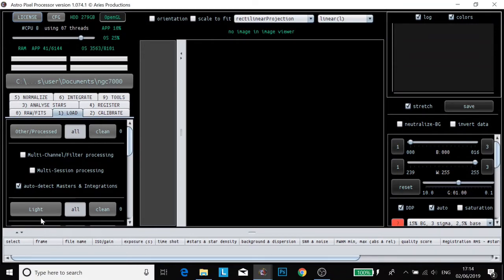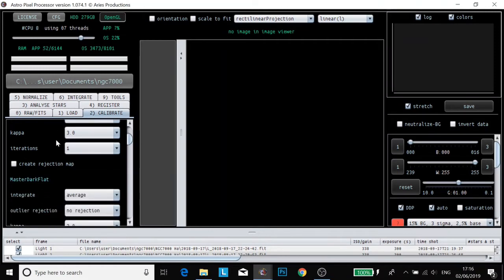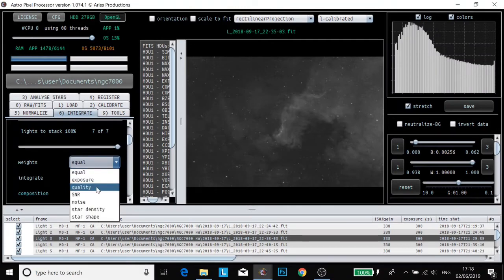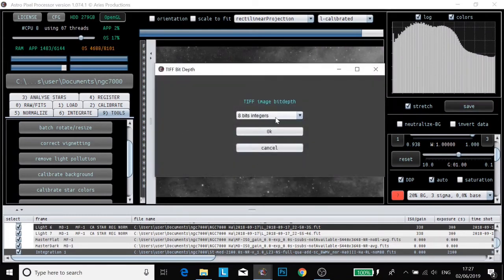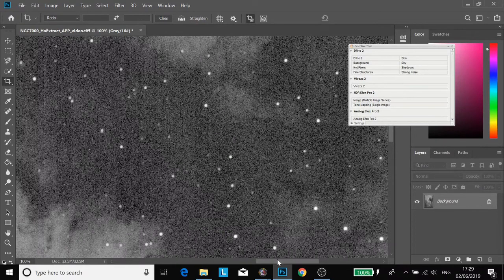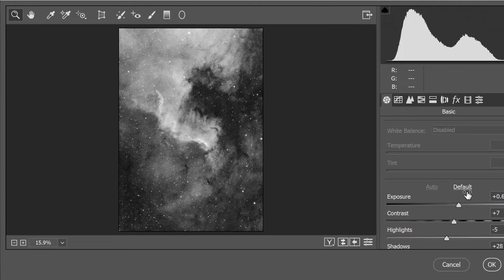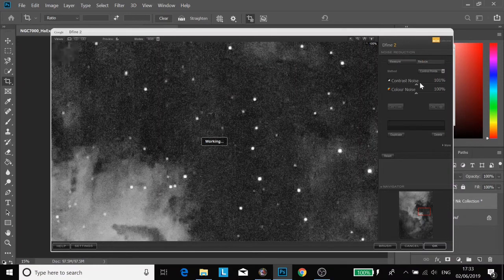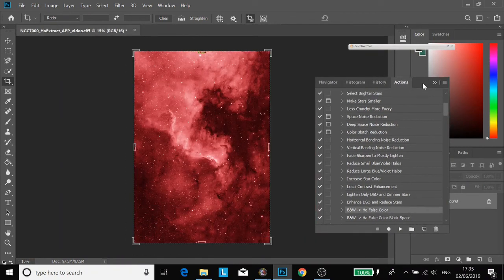AstroPixel Processor -Narrowband OSC imaging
A tutorial on how i processed my data that i captured with a OSC colour camera and Baader 7nm Ha filter.

I am slowly in the process of demonetizing all my videos, I was never in it for the money or the glory. I just like to help people. This way you can rest assured i'm not making a video only to trigger an algorithm or as click bait. I have been a bit disillusioned with it all lately, and hopefully this will help.